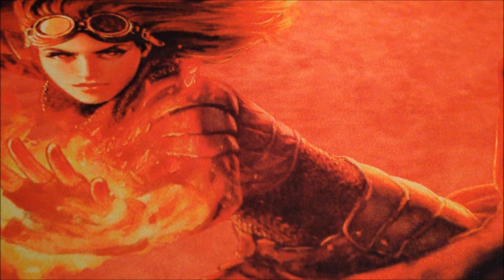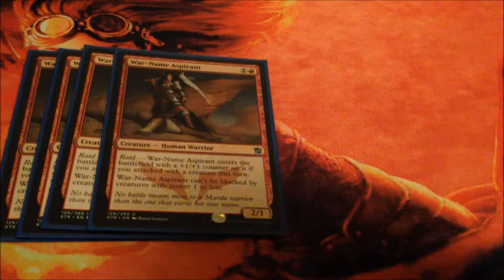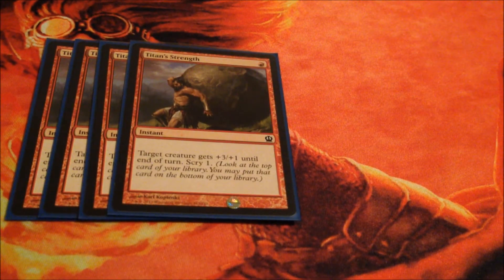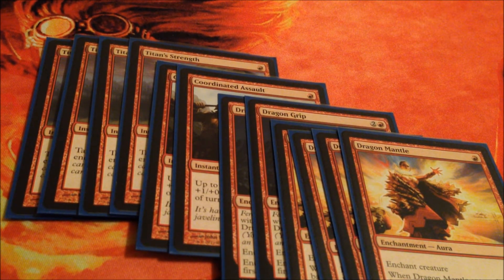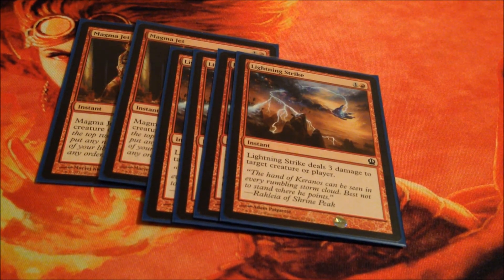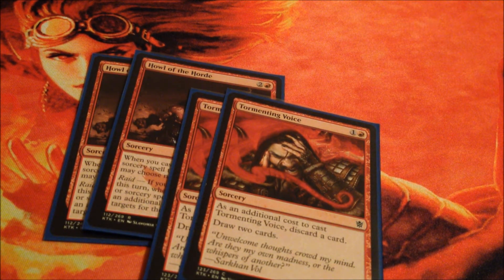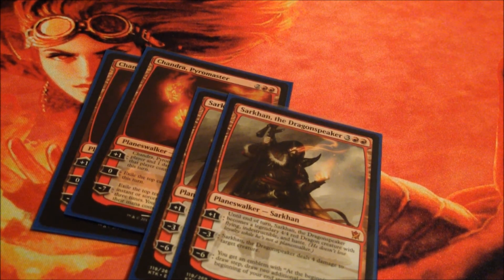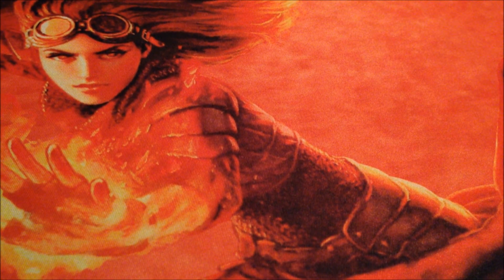Stranded Deck Tech - Mono Red Turbo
Win, Asap, or die a sad, and painful death as they teabag your for your meager answers.
Or make them pay as they are quickly dosed in flames from your swift spear and a possible planes walker?

This deck was more or less a passion build, I have a thing for Chandra, despite she only having a slight role in this deck. But combat tricks? Too good. TAKE THAT BLU